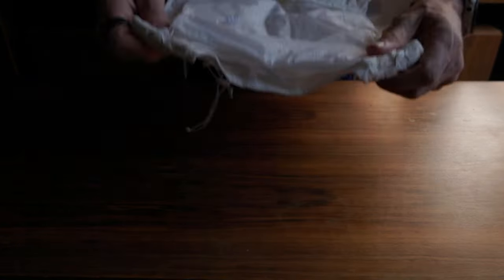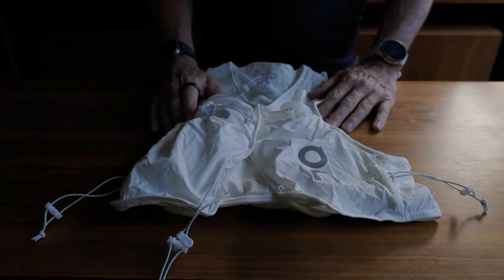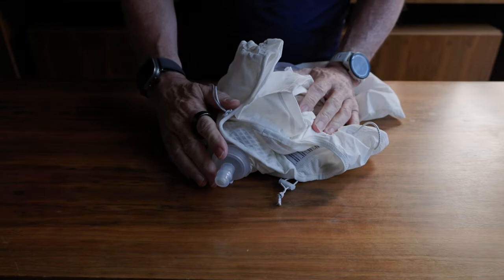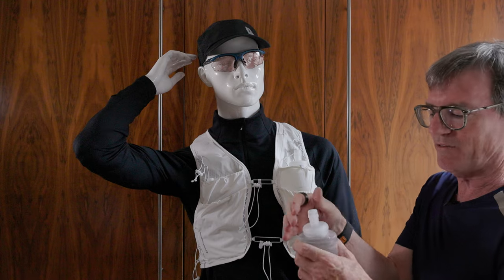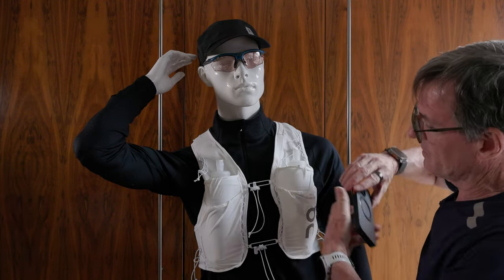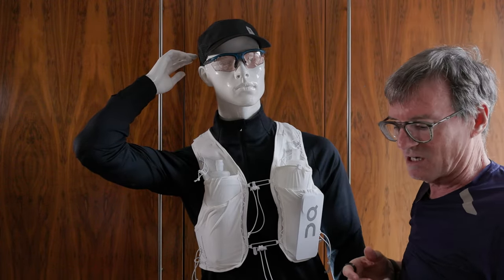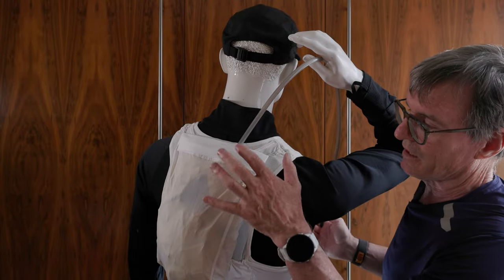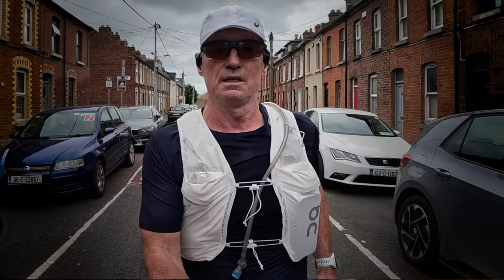On-Running Ultra Vest 10L: Review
In this video I review the On-Running Ultra Vest 10L

I bought the vest so that I can run an unsupported marathon, where I carry all my nutrition, hydration and accessories on the run.

In this video I review the vest and compare it to my Salomon Sense Pro 5.

As always there are chapter markers down below so you can skip through to the parts you might be interested in.

TIMELINE

00:00 Introduction
00:06 Why I made this video
00:53 Specifications
02:38 Weight
03:13 Packaging
04:19 Vest Storage
09:14 Running Feel
09:28 Cost
09:57 Comparisons
11:34 Should you buy these?
12:27 Wrap

VEST:
Manufacturer: On-Running
Model: UltraVest 10L
Colour: Undyed-White
Size: XL
Weight: 195g/6.88oz (without rear stuff sack) 232g/7.87oz (both weights excluding flasks)
Cost: €179.95
Purchased From: Bergdreunde.eu
Location: Online
Date: 27 May 2024

Manufacturer: Salomon
Model: Sense Pro 5
Colour: Black
Size: Medium 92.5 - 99cm / 36.4" - 39.0"
Weight: 135g/4.75oz (excluding flasks)
Cost: €118.96
Purchased From: Bergdreunde.eu
Location: Online
Date: 04 October 2022

EQUIPMENT:

Canon Lens RF 100mm f2.8l Macro IS USM
GoPro Hero 12 Pro Max